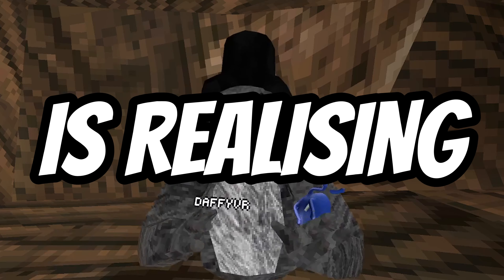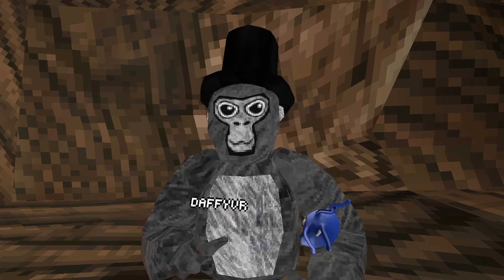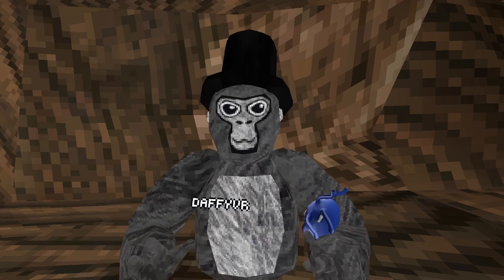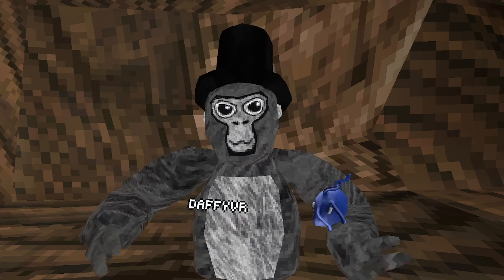Gorilla Tag Just LEAKED There Halloween Update...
Hello I'm DaffyVR and I'm new to YouTube and hope I do well

Gorilla tag live with viewers new gorilla tag update right now caves revamp, trolling as a daisy09 PBBV statue how to play, gorilla tag, gorilla tag, knock offs gorilla tag, live update, new gorilla tag update playing with my dad in gorilla tag secret tunnel in gorilla tag, gorilla tag ghost trolling gorilla tape on gorilla tag live gorilla tag with viewers I’m playing gorilla tag with my mom gorilla tag with my sister. Gorilla tag with my brother, my dog plays, gorilla tag, gorilla tag, new ghost, gorilla tag, super ghost, gorilla tag, ghost hunting, crazy gorilla tag, update, new gorilla tag, cosmetics, gorilla tag, fun gorilla tag awesome how to play gorilla tag how to lucio run How to wall run. How to make a gorilla tag YouTube channel how to play gorilla tag gorilla tag is the best game ever gorilla tag is getting deleted gorilla tag Youtubers new gorilla tag video. I pretended to be a Noob in gorilla tag I play gorilla tag with my feet Jmancurly Elliot VMT gorilla tag mines is open by gorilla tag YouTuber Minecraft live I play gorilla tag with feet gorilla tag at a trampoline park new gorilla tag update live 24/7 mines update with viewers I troll is famous, gorilla tag, Youtubers I play gorilla tag with BubblesVR new gorilla tag update is fun. Do not play this gorilla tag fan game, gorilla tag, knock offs, gorilla tag horror update gorilla tag zero contrast, gorilla tag hunt, gorilla tag, paintbrawl gorilla tag infection gorilla tag, casual gorilla tag live. I played with my dog in gorilla tag I play gorilla tag with friends. gorilla tag, montage, gorilla tag, trending, gorilla tag oculus oculus VR.  grimace shake in gorilla tag trolling as PBBV in gorilla tag trolling as a daisy09 in spider, trolling as creepy monkey, trolling as blank McDonald’s Fortnite google YouTube, dancing songs, dogs, cats, animals monkey, gorilla Capuchin, Bar Capuchin level three Mines gorilla tag new crazy update live with viewers Capuchin is back capuchin with viewers flying squirrel chase monk game super monkeys Capuchin Capuchin 2.0